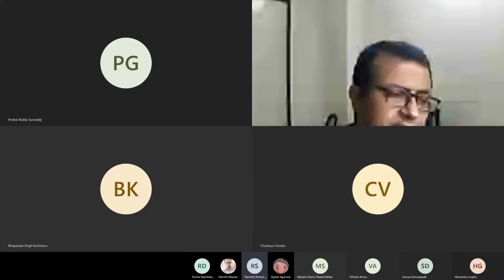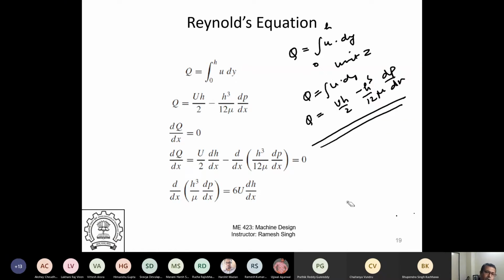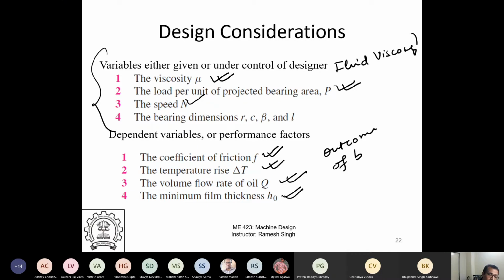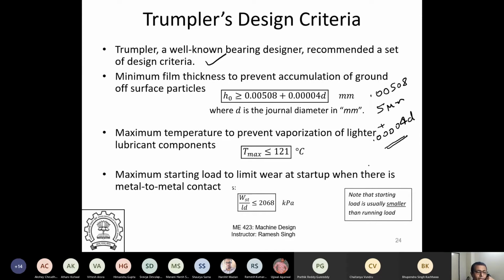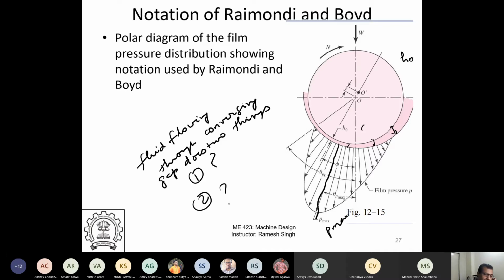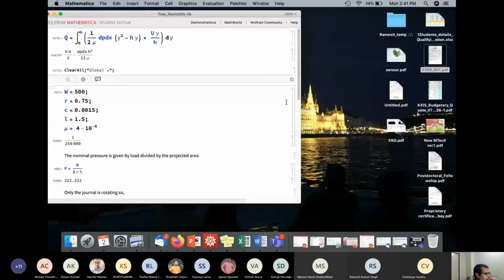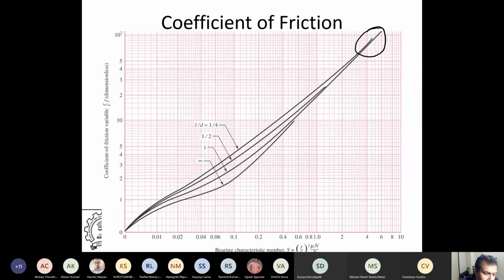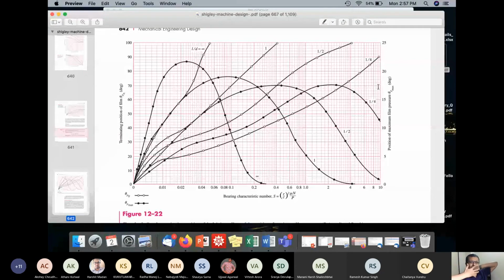Lubrication journal bearing 2